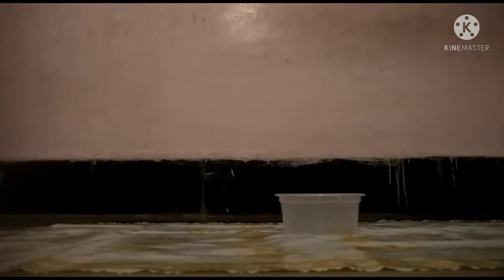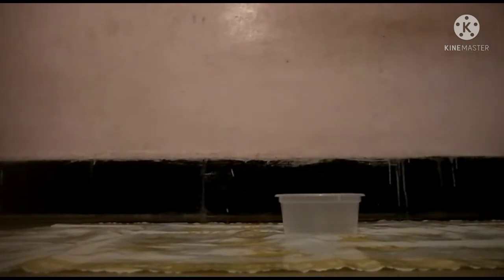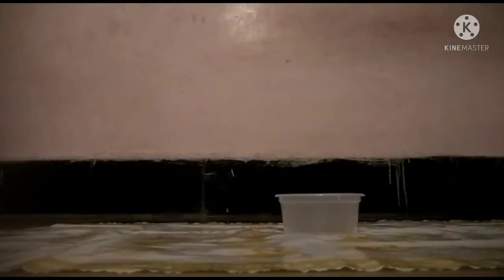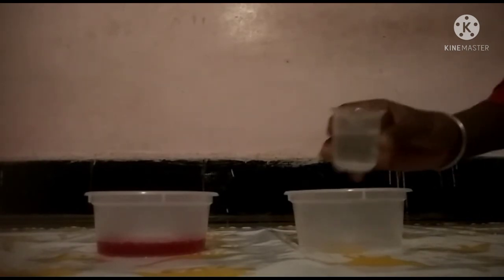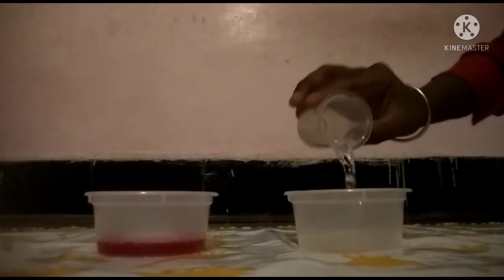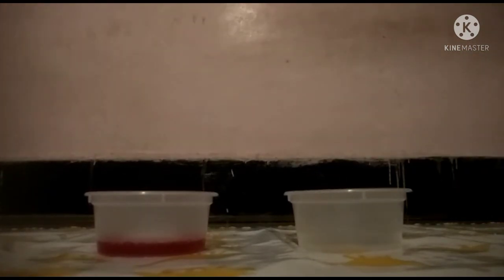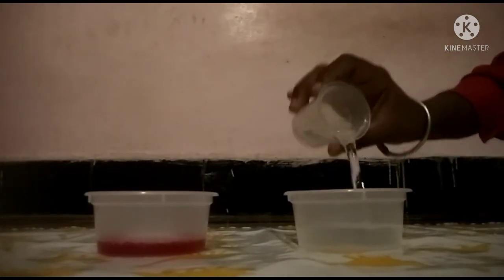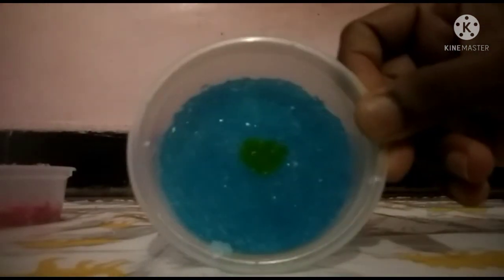experiment of Crystal